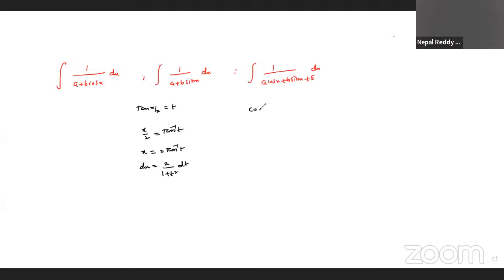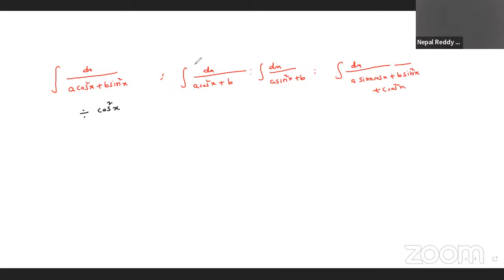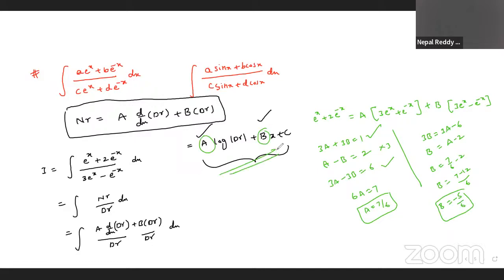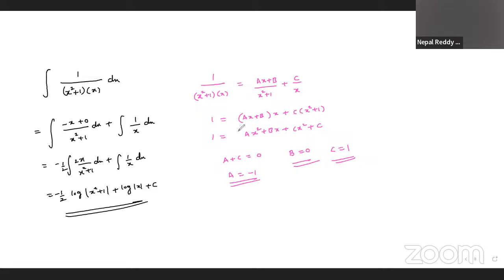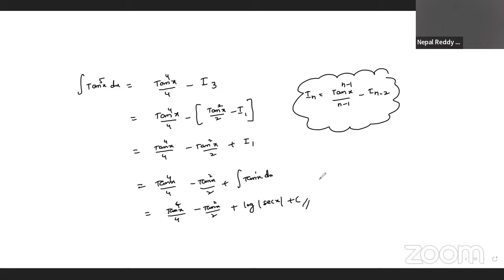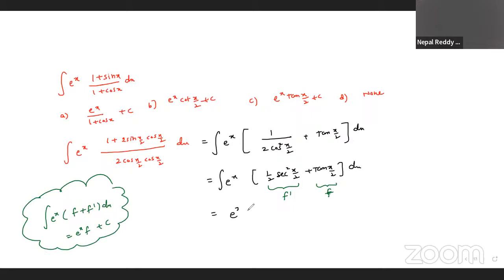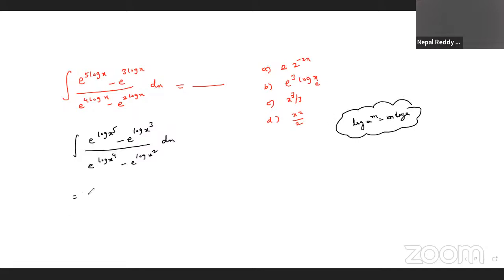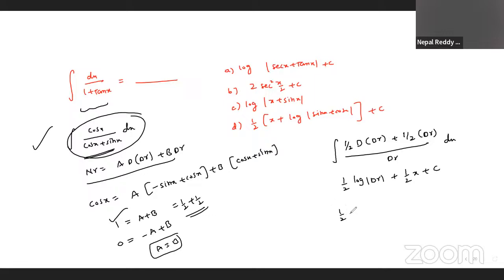TREIS-EAMCET/IIT-MATHES-B -Integrals-2 BY NEPAL REDDY